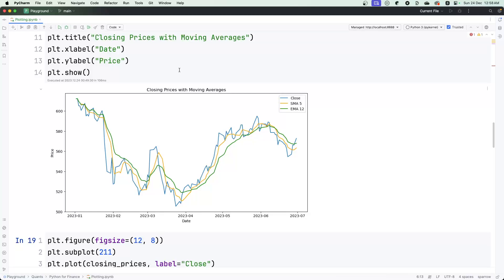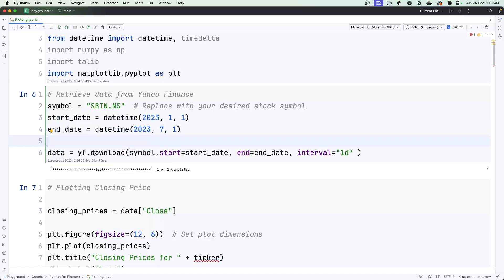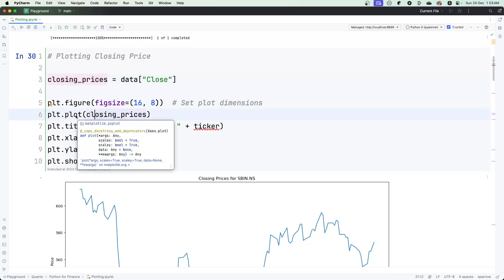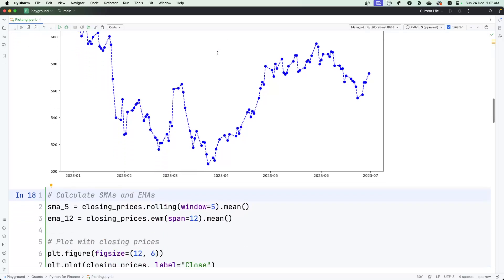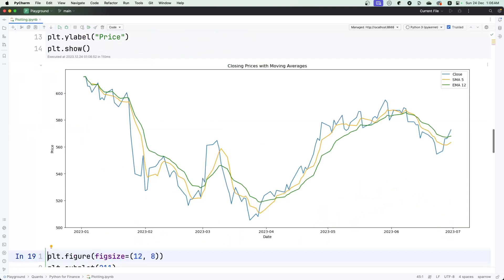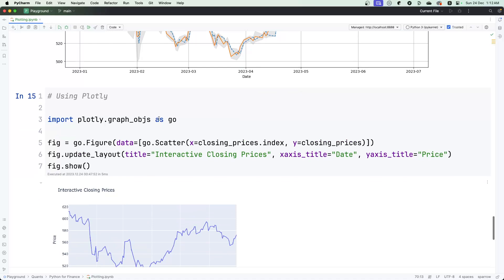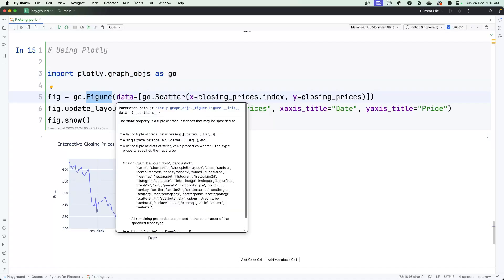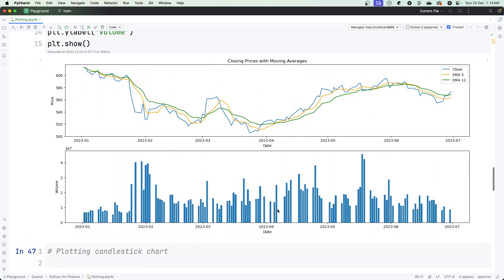Python for Finance: Introduction to Plotting and Charting for Trading Data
In this tutorial, the host gives an introduction to plotting techniques in Python, specifically for financial and trading data. The video covers the basics of plotting with Python, introduces libraries like Matplotlib and Plotly, and their use in financial data visualization. The tutorial includes detailed explanations of the code used to plot simple and complex charts, interactive plots, create subplot scenarios and customize graphs with various parameters. The content is designed to help beginners and people interested in Python, AI, machine learning and reinforcement learning used in the financial trading world.

00:00 Introduction to QuantLab and Plotting
00:13 Getting Started with Python Plotting
02:36 Understanding the Basics of Matplotlib
05:28 Exploring Different Plotting Parameters
06:33 Creating Complex Plots with Multiple Data Points
08:23 Adding Subplots and Different Plot Types
10:57 Enhancing Plots with Grids and Color Intensity
13:40 Introduction to Plotly for Interactive Plots
15:55 Conclusion and Wrap-up